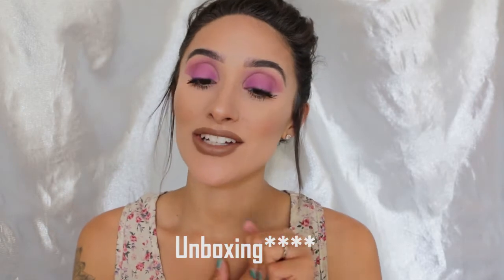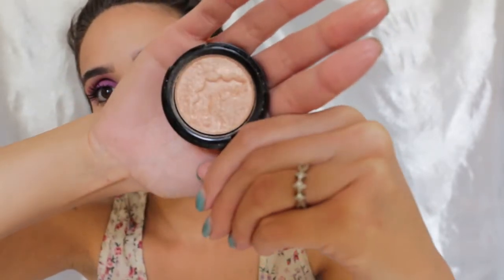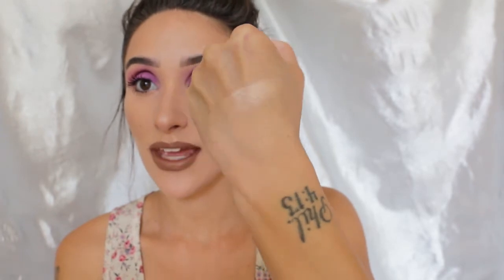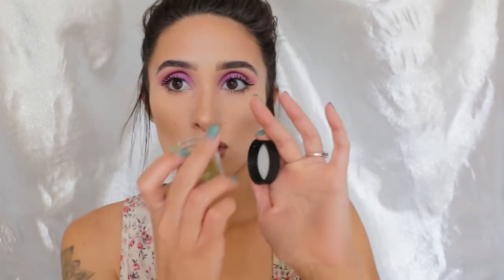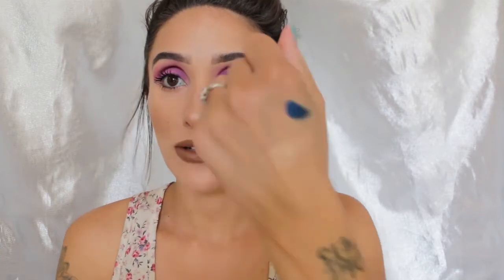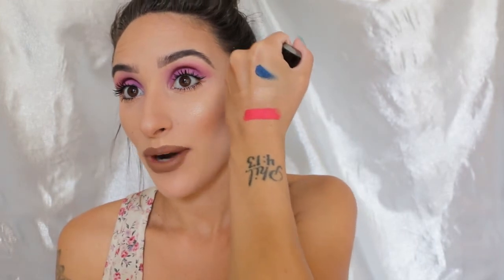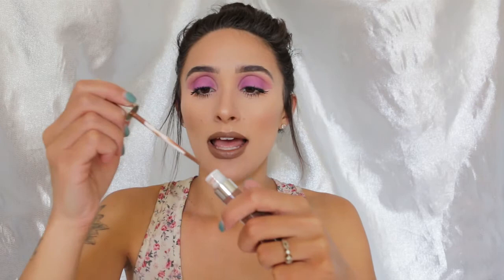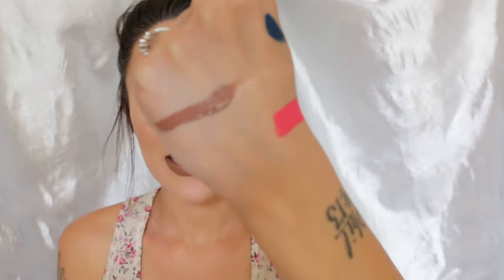BABY BAT BEAUTY Unboxing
Hey Guys! I hope you enjoy this Baby Bat Beauty unboxing!! Thank you so much to Baby Bat Beauty for these products that are so beautiful!

Products Unboxed

Highlighter in Earth Goddess
Lip Scrub in Celestial Cupcake
Liner in VooDoo Blue
Matte Lipstick in Summer
Matte Liquid Lipstick in Rouge

Most recent first impressions

Recent Video Becca primer VS Becca primer

For $$$ off you Baby Bat Beauty purchase code: sammie10